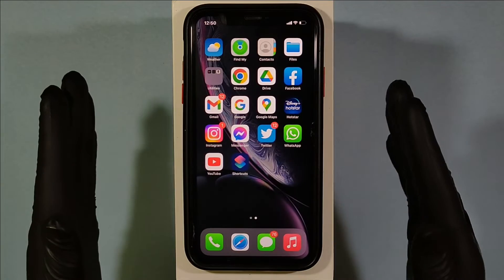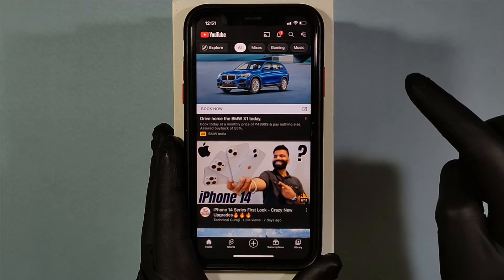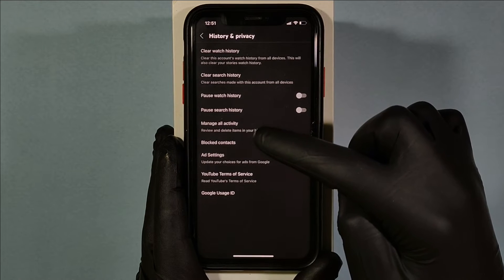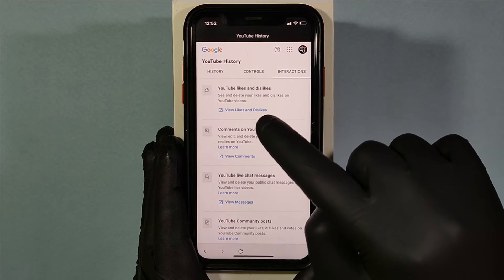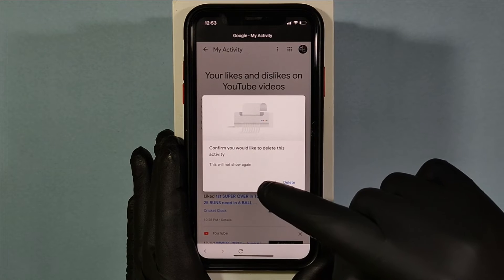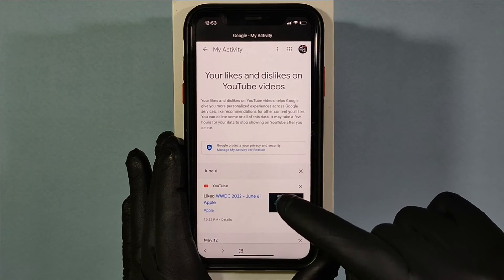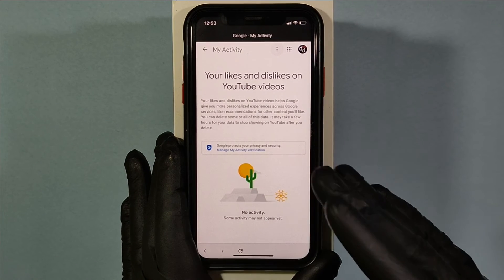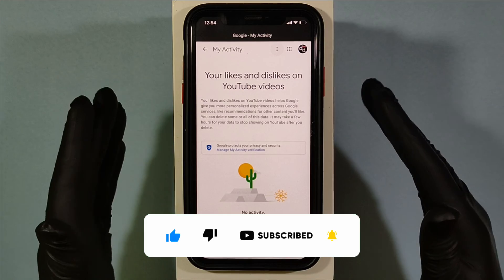How to Delete All Liked Videos on YouTube at One CLICK (2024)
How to Delete All Liked Videos on YouTube at One CLICK in 2024? In this video i will showed you about how to delete all liked and unliked videos on YouTube at once. This method will works on both iPhone and android too. Actually you can easily delete your liked videos on YouTube in 2024.